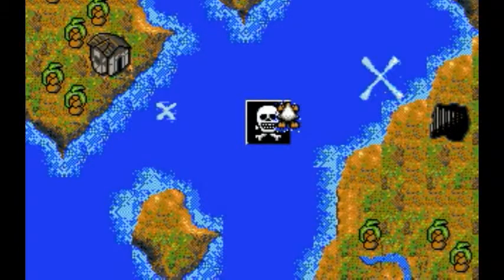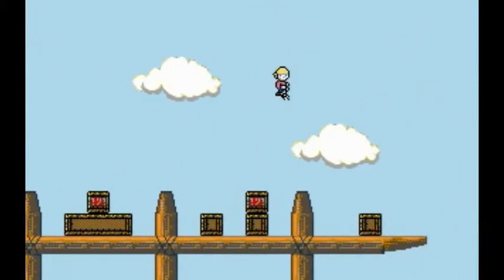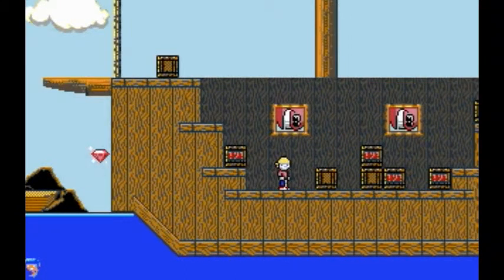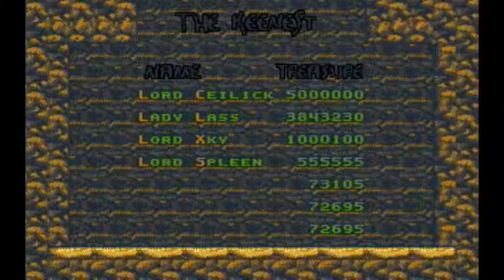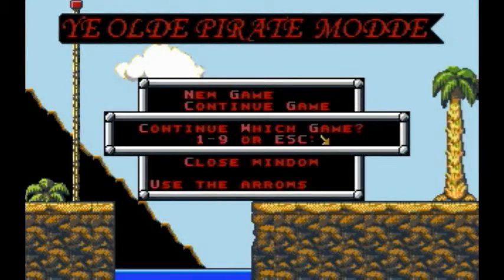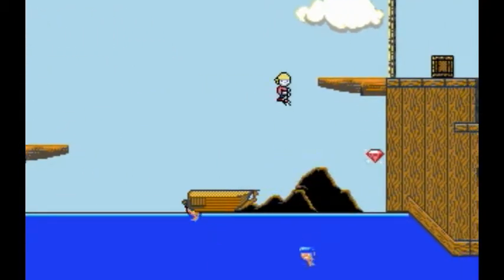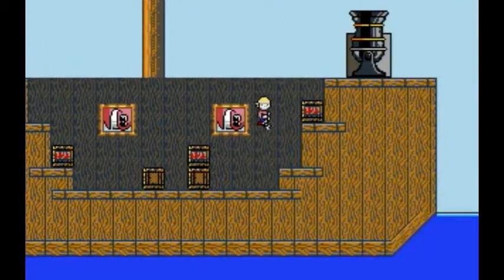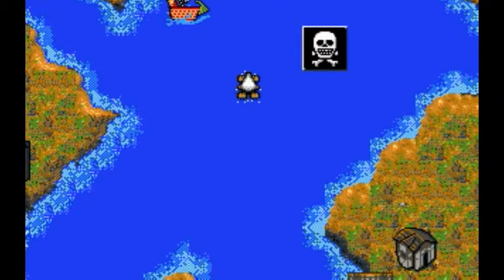Fleex Plays Keen - PM 11 - Consolation TNT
In this episode of The Pirate Mod, I detonate the CS Exotherm.  I also show off my knowledge of basic chemistry.  Unfortunately, I finally realize that my skills are not suitable to beat this mod.  Maybe I'll come back to this after I improve my Vorticons skills.